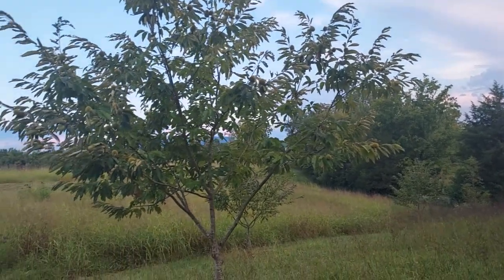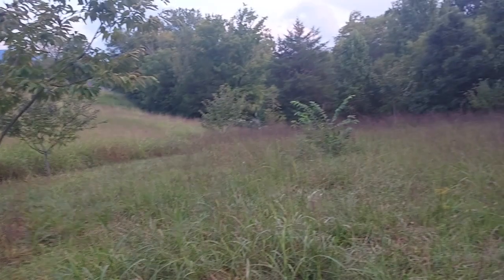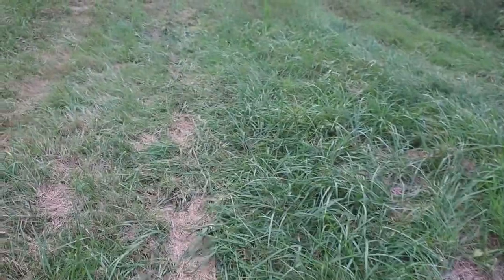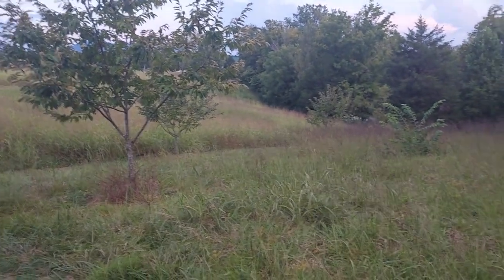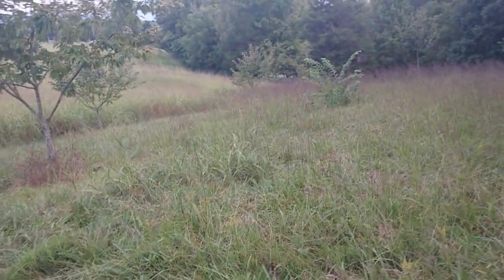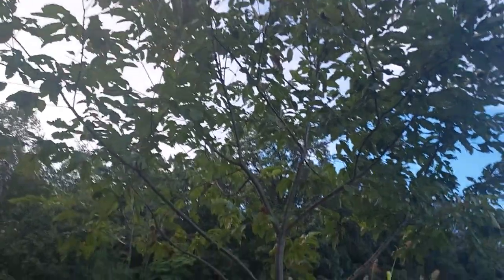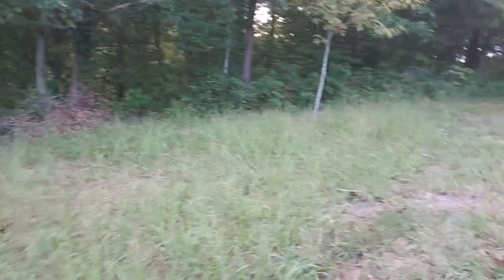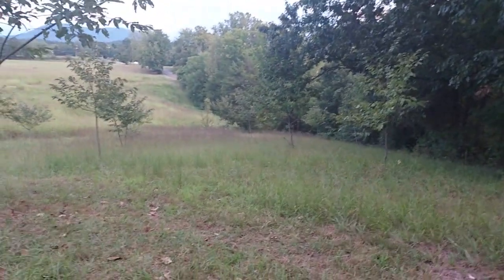Chestnut Trees Pros & Cons 2